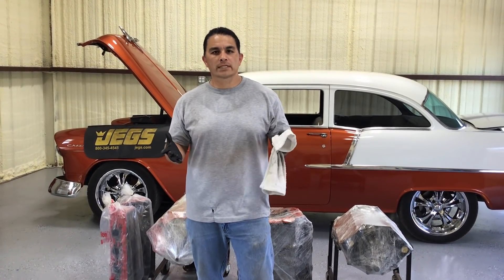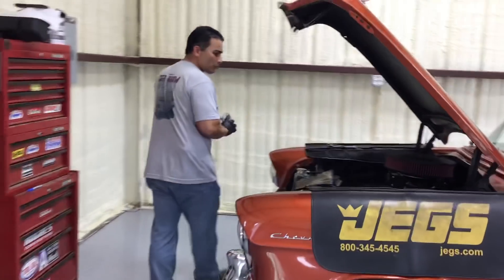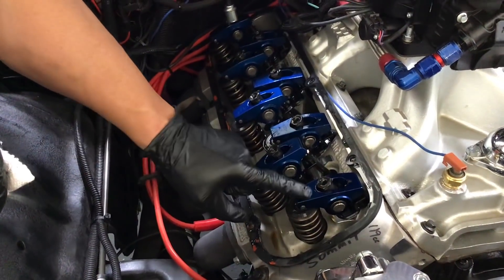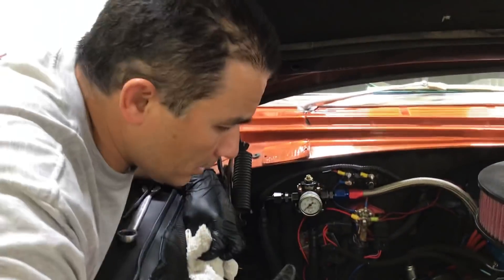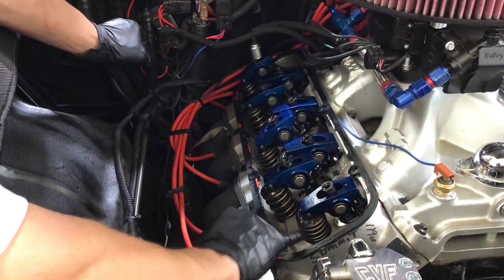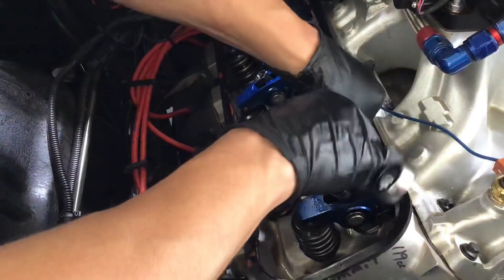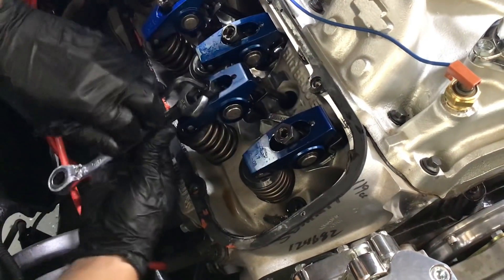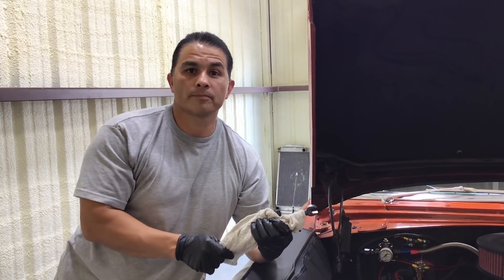Adjusting rockers arms bbc 572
How to adjust rocker arms on a hydraulic roller cam.